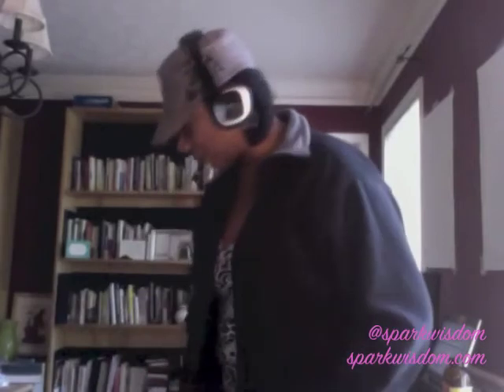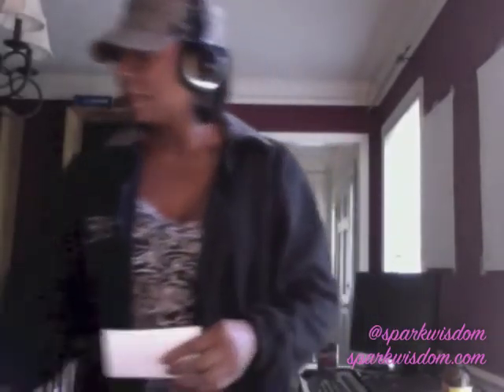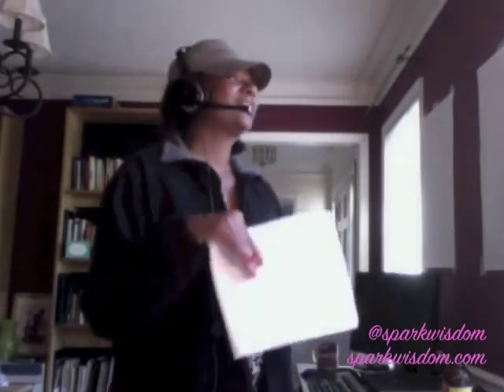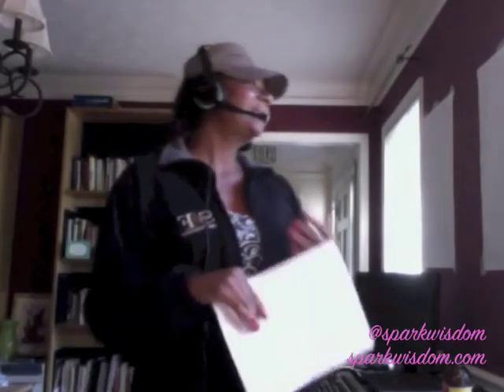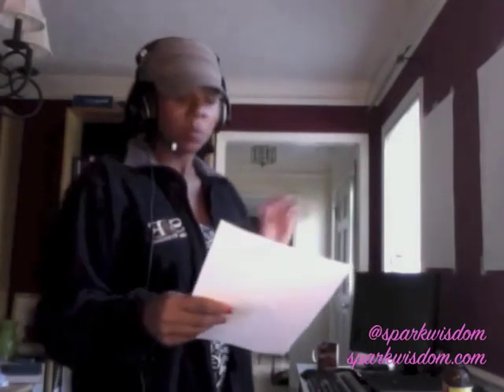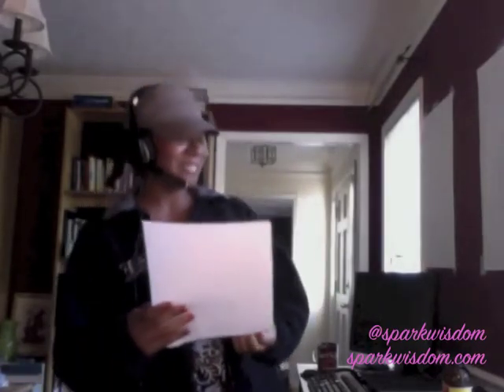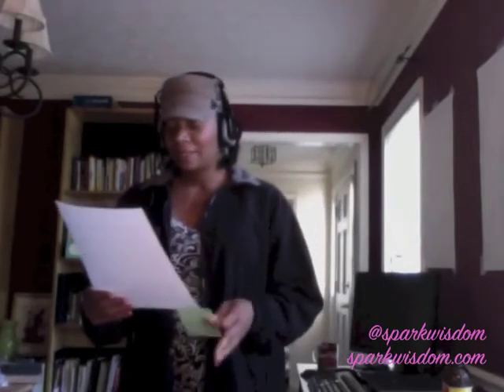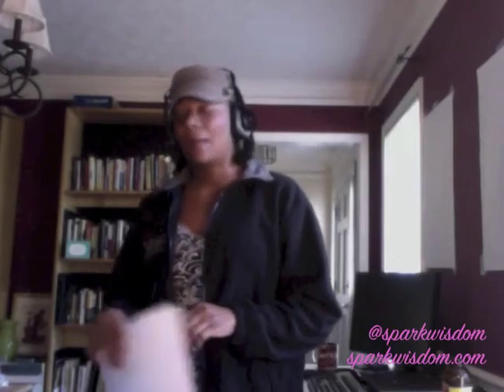#2 [How to Record a Podcast] - How to Pick an Expert/Coach to Follow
Do you have questions about entrepreneurship, business or how I went from a G.E.D. and HOMELESS to owning a home? Call me - FOR REAL! Need advice? Give me a call. The first 15 minutes are my gift to you!

About me:  Montina Young Portis is the founder of CIA Media Group is a woman-owned, MBE certified, nationwide video production company and creative marketing agency that has produced hundreds of successful video and advertising campaigns for companies across the country.  Our services help our clients reach their goals and deliver actionable results. We work with national law firms, government agencies and Fortune 500 companies.

Author of "YouTube Video Marketing Secrets Revealed: The Beginners Guide to Online Video Marketing"

Author of HOW TO MAKE MONEY ONLINE: How to Grow a Passive Income in 20 Simple Steps

Author of HOW TO MAKE MONEY ONLINE: How to Build a Passive Income Stream Marketing Funnel

Author of "The Jump Is the Story: 30 Days to Greater Faith"

This playlist includes videos on how to make natural deodorant, natural lotions, natural hair cream, and more. Enjoy!

This playlist includes videos on goal setting & planning How you plan your day matters!  In this video I tell you how I make a daily schedule and what I do to stay on top of my day.